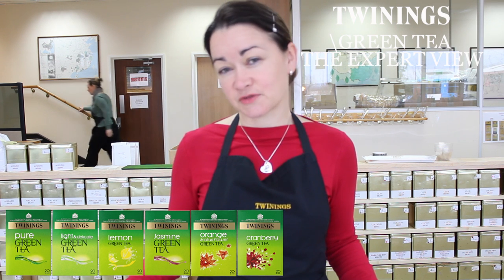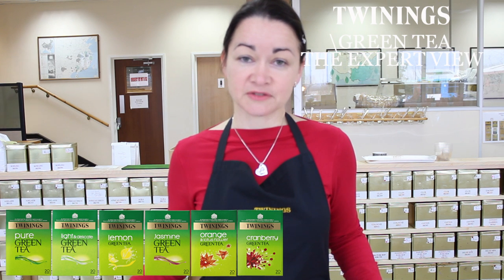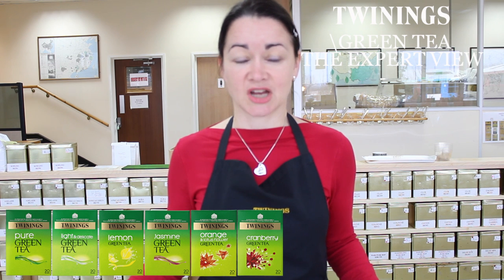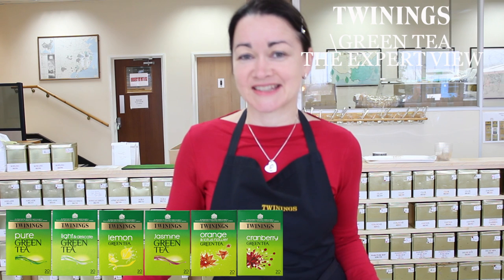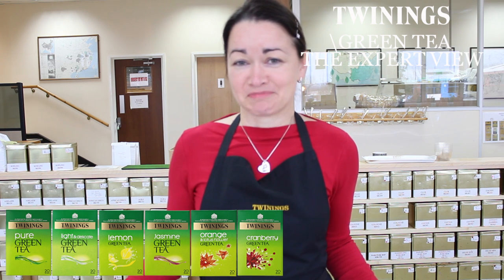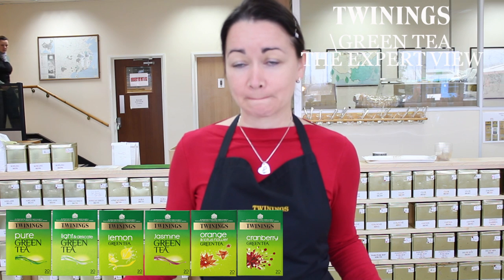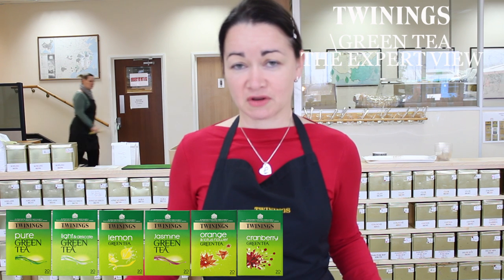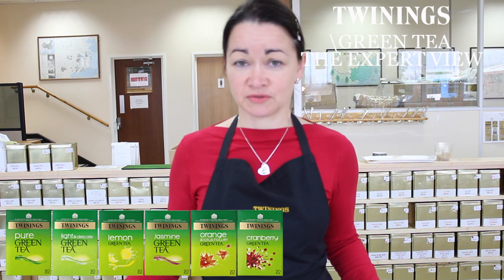Green Tea Health Benefits and Taste Character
Introduction to Green Tea Part 2

What is Green Tea?